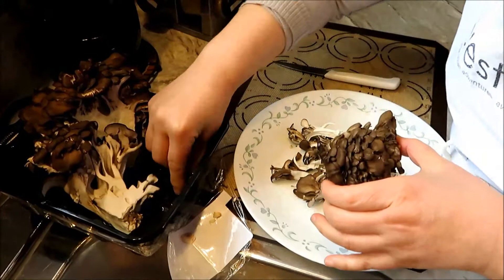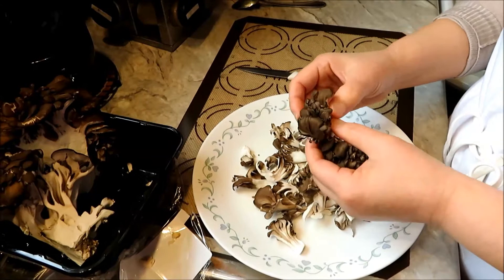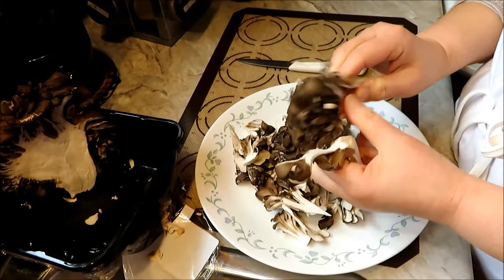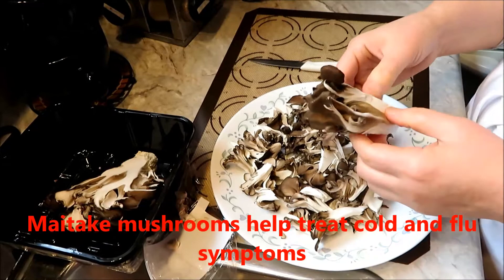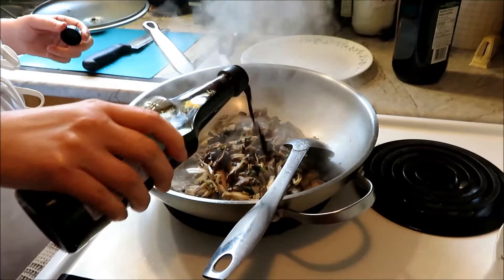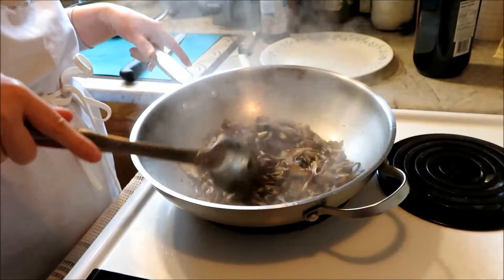Maitake Mushroom Health Benefits-美味真菌灰树花，又名舞菇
We discuss the history and health benefits of Maitake mushrooms and cook up a delicious side dish. One of many scientific studies can be found